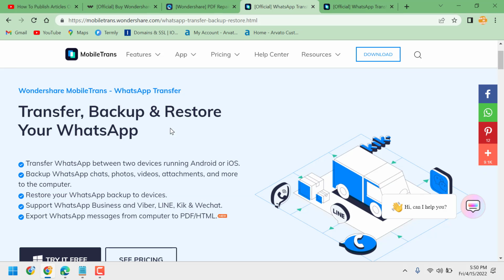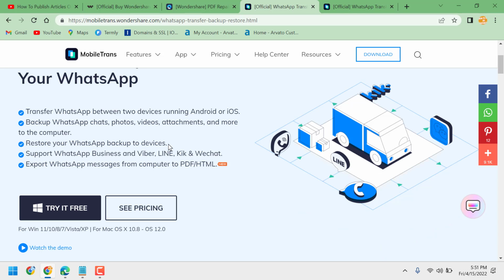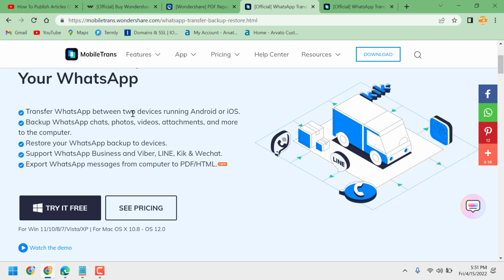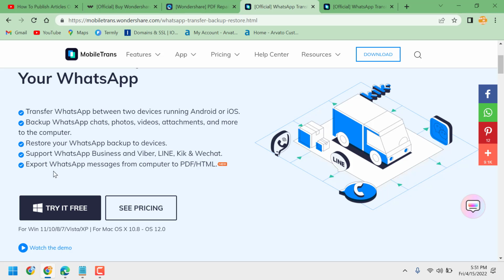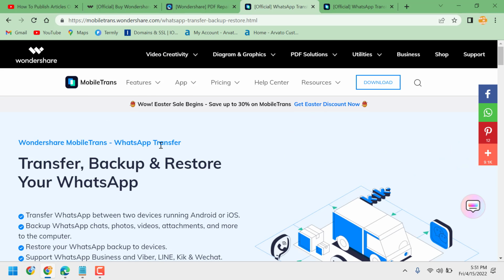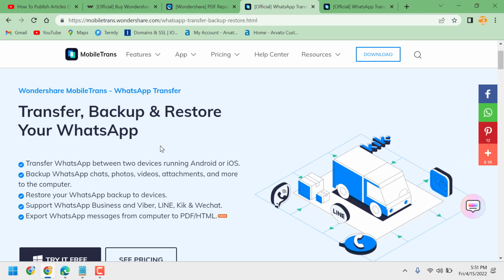How to Transfer Backup and Restore